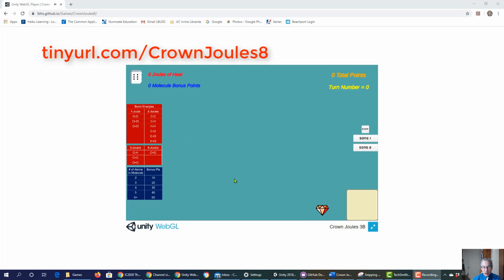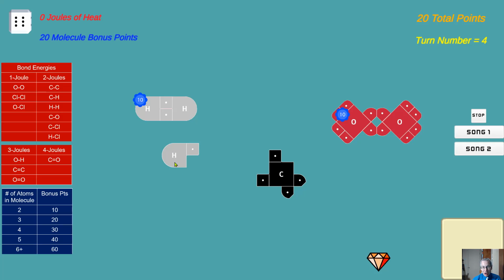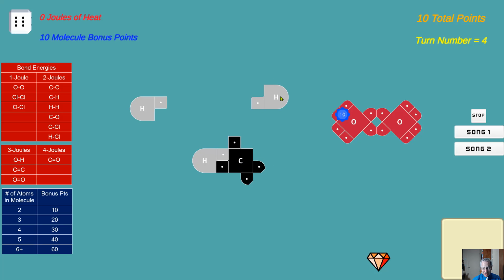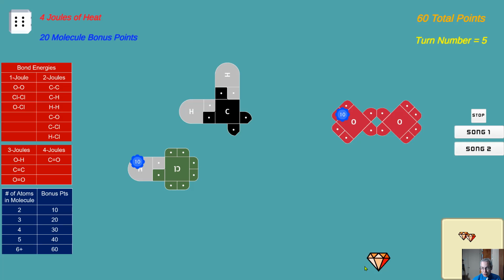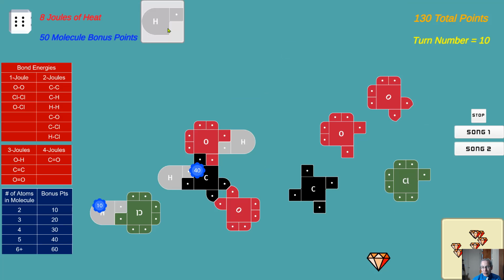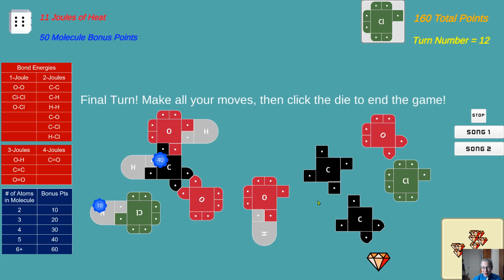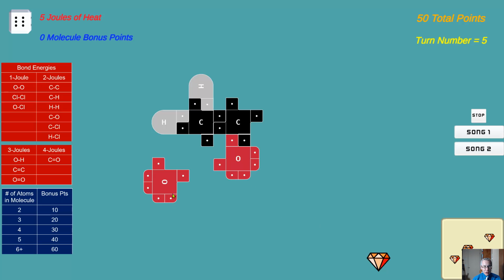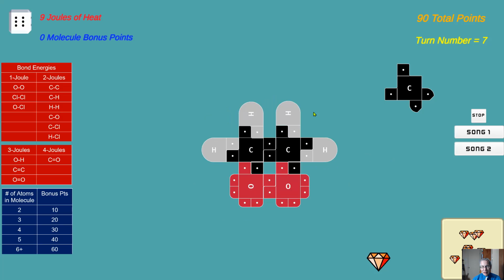Crown Joules Online Game Play Tutorial (CrownJoules8)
Provides instruction for The Crown Joules Online, a chemistry game invented at Laguna Beach High School